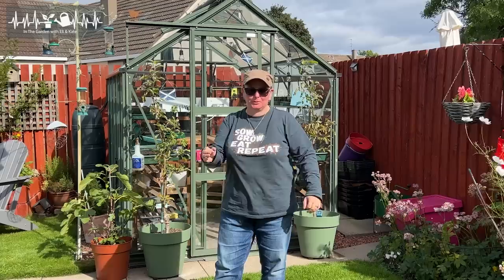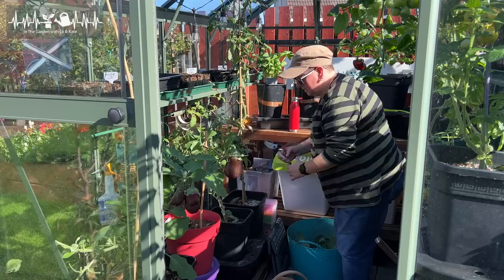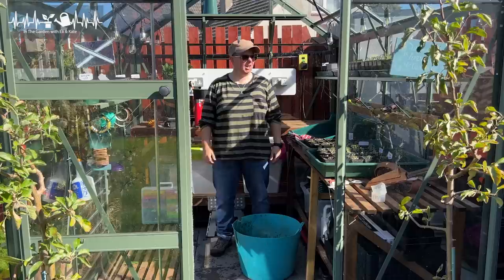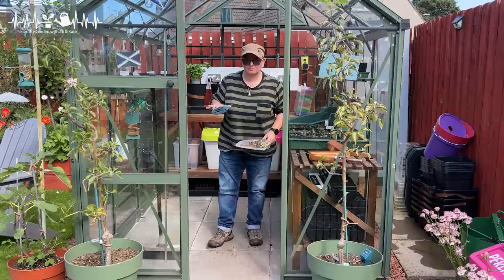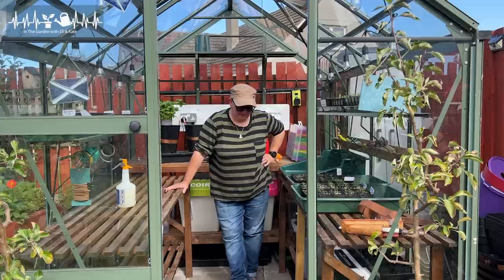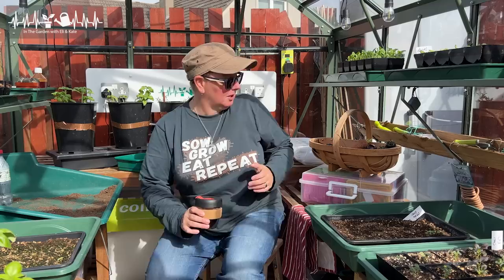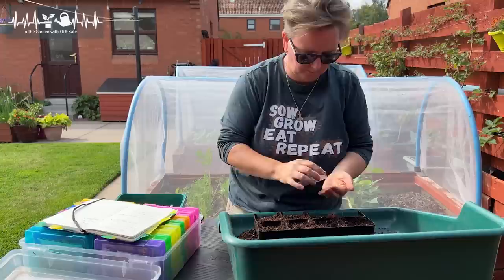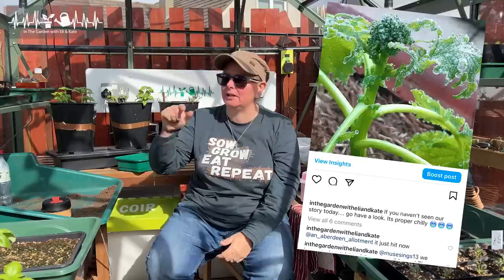Mid September | making space in the greenhouse for winter planting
It's mid-September, and it's time to cut back the tomato plants, pepper plants and aubergine plants and prepare the greenhouse for winter. I've got LOTS of seedlings growing now that I will be bringing on in the greenhouse, so I need space. I'm setting up my greenhouse staging to make sure I have somewhere to grow all my winter vegetables and to store all my seedlings to make sure they get the light and space they need.

Growing over winter means I need to take the opportunity to clean and organise the greenhouse now before it is full of plants over winter.

And I'll give you an update on all those seeds I sowed at the end of August.